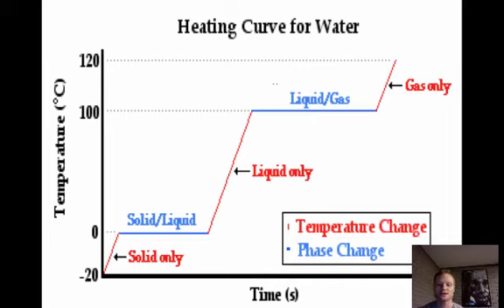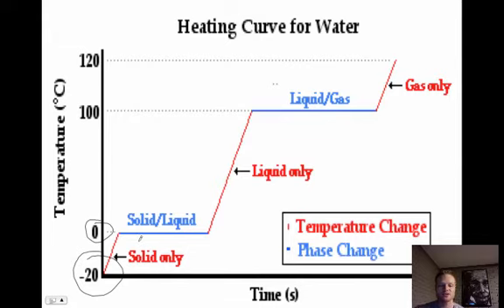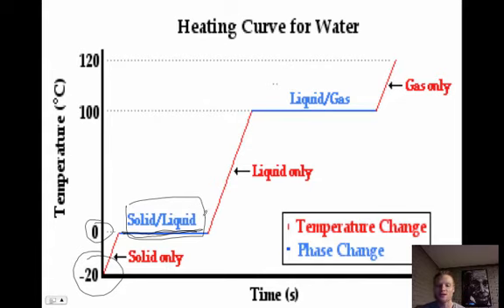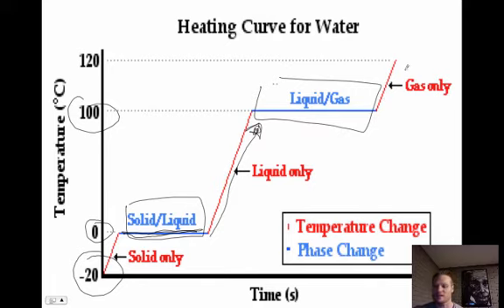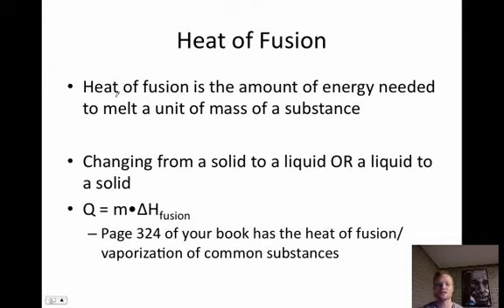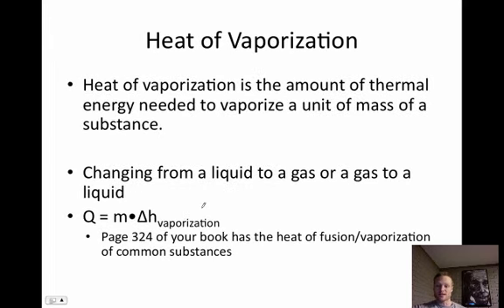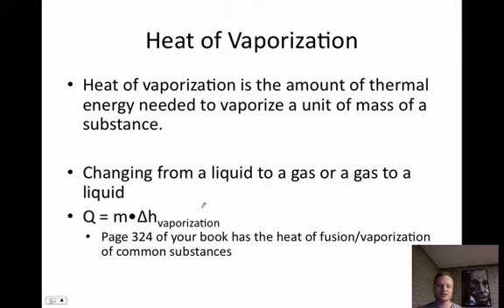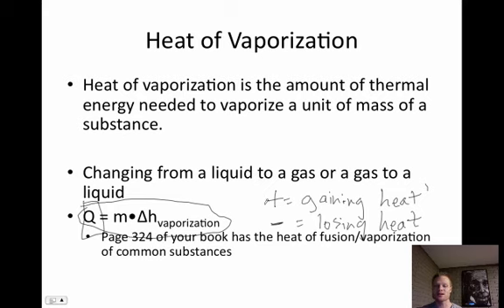Ch 12 Lesson 3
Table of Contents:

00:51 - Solid, Liquid, Gas
02:11 - Heat Curve
04:24 - Heat of Fusion
05:32 - Heat of Vaporization